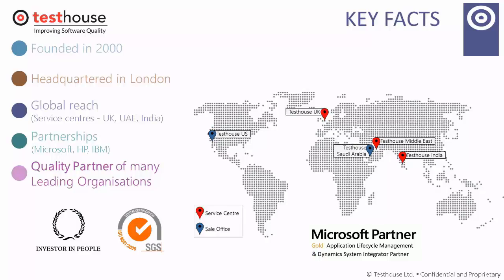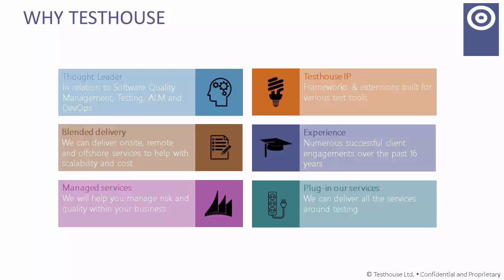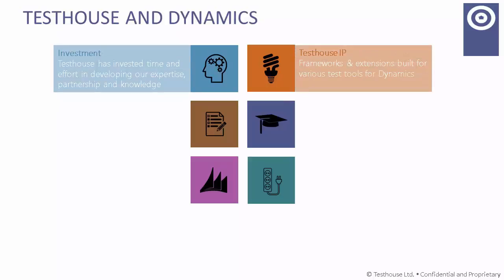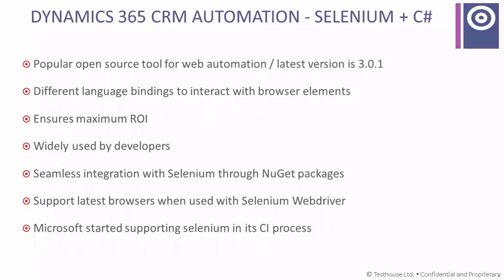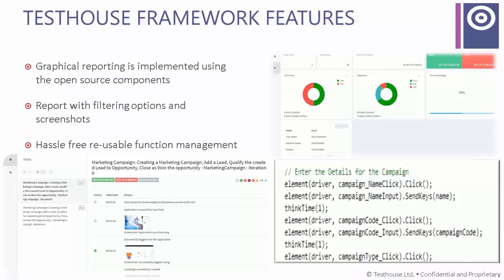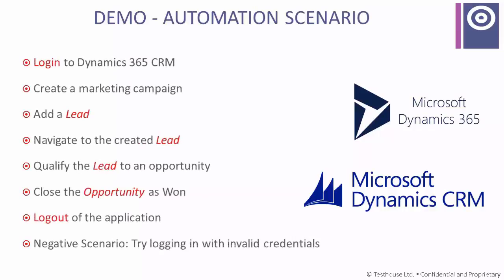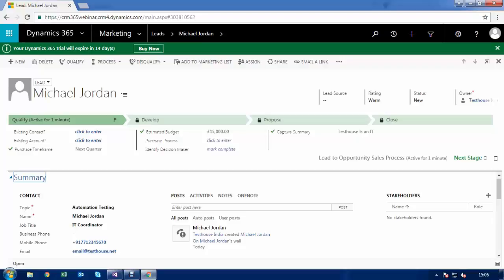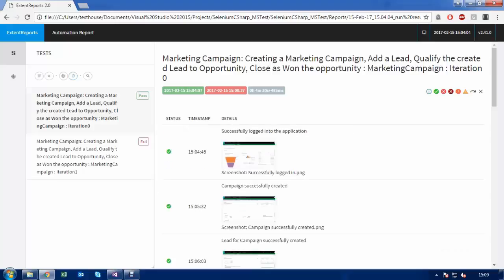Automation Testing with Dynamics 365 using Selenium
Recording of the live webinar showcasing automation testing of Dynamics 365 functions using Selenium and the Testhouse framework. Includes a live example demonstration.